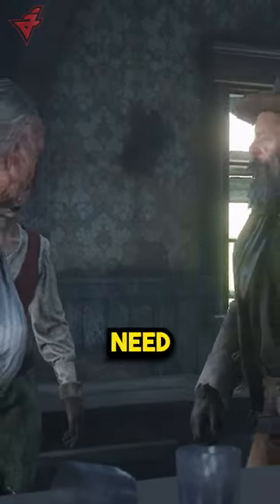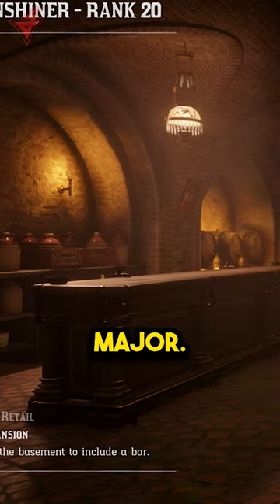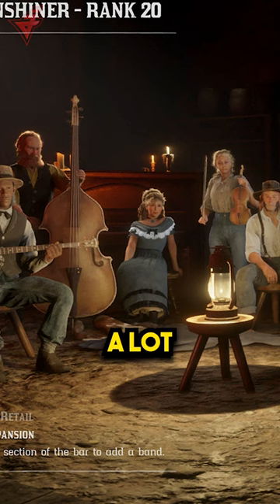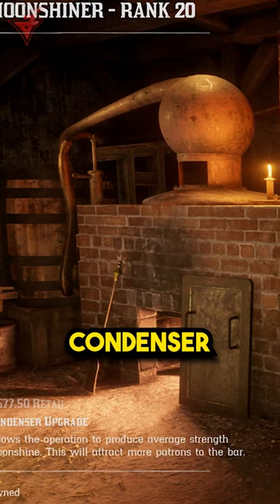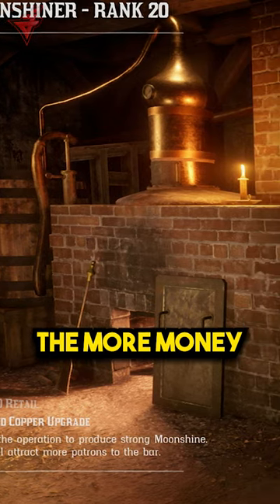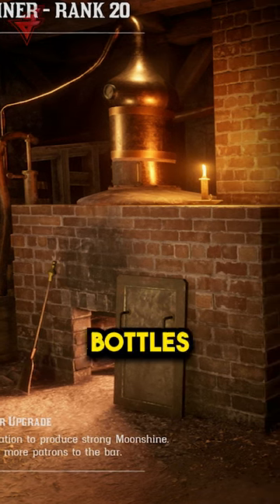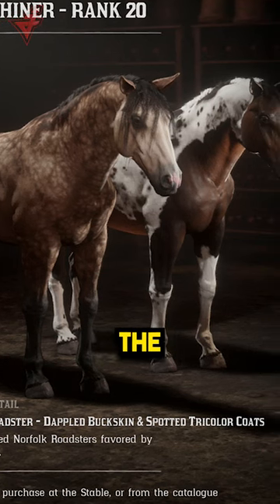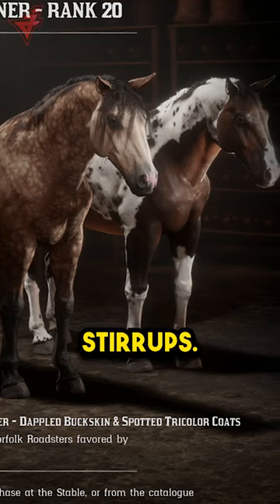Essential Items For The Red Dead Online Moonshiner